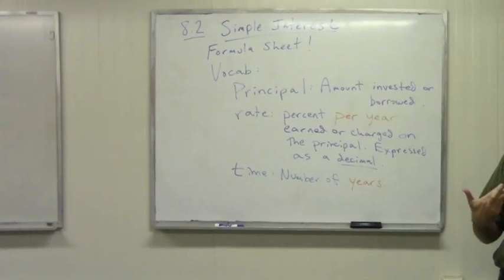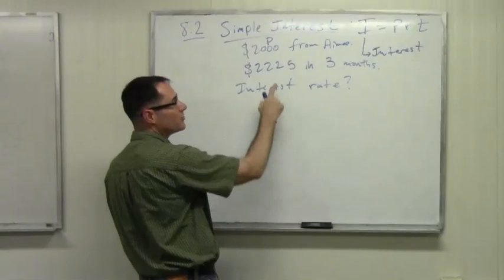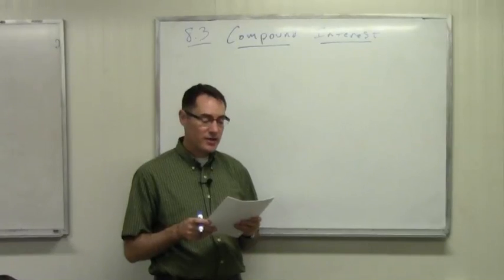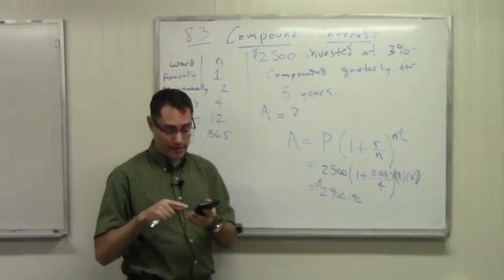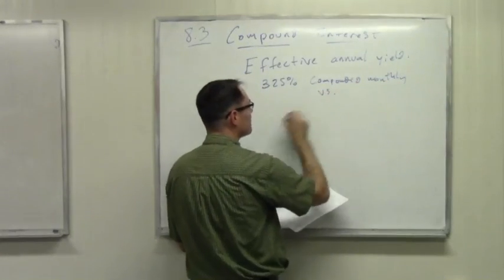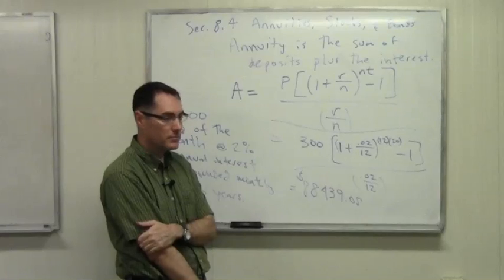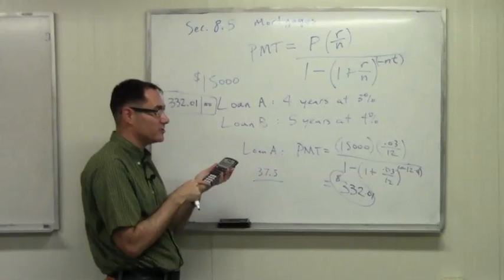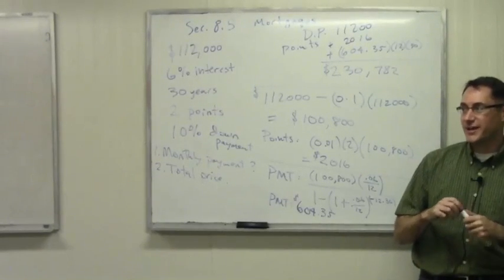Simple and Compound Interest, Annuities, and Mortgages